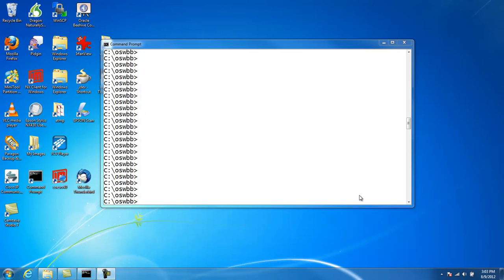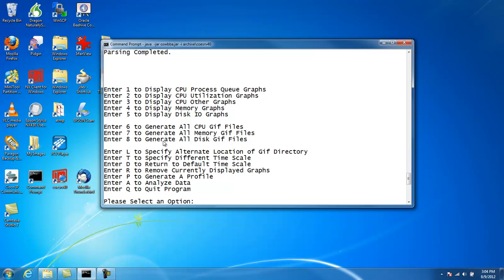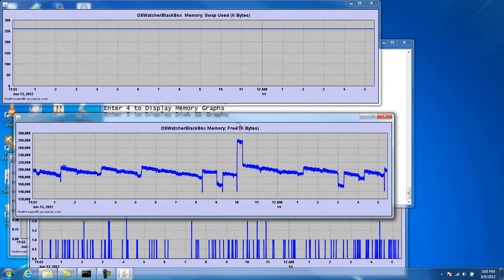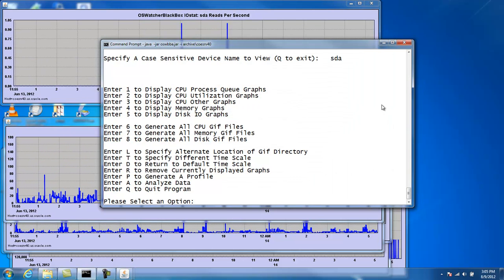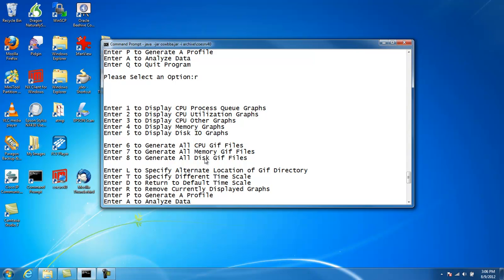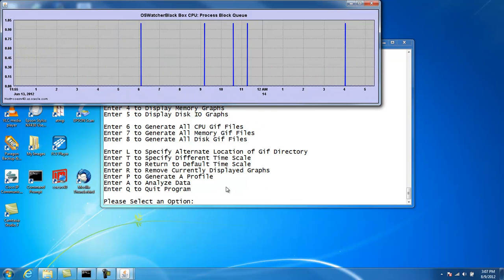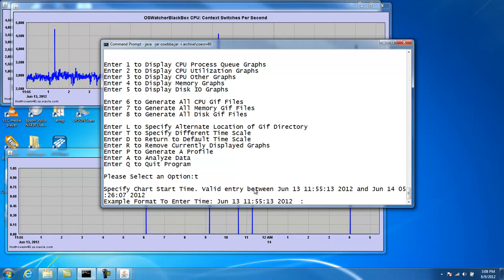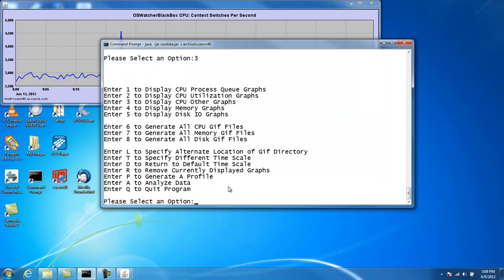How to generate graphs using oswbba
Overview:
OSWatcher Black Box Analyzer Overview (23:00) [Trouble seeing this video?]

Installation:
How to resolve error no java found (03:36) [Trouble seeing this video?]

Usage:
How to resolve java out of memory error (03:50) [Trouble seeing this video?]
How to generate graphs using oswbba (06:38) [Trouble seeing this video?]
How to generate system html profile using oswbba (04:10) [Trouble seeing this video?]
How to run OSWBBA from menu (11:20) [Trouble seeing this video?]
How to run OSWBBA from command line (04:10) [Trouble seeing this video?]
How to run oswbba analysis on very specific time window (04:05) [Trouble seeing this video?]
How to run the analyzer on only some files in the archive (02:41) [Trouble seeing this video?]
How to run oswbba on windows platform (04:00) [Trouble seeing this video?]
How to generate an analysis report using oswbba (01:37) [Trouble seeing this video?]
Walkthrough of Release 7.0 Analysis Report (8:29) [Trouble seeing this video?]